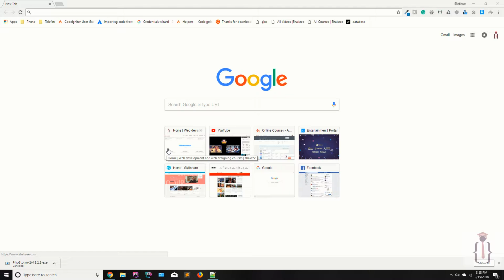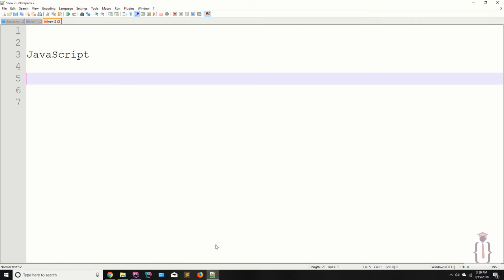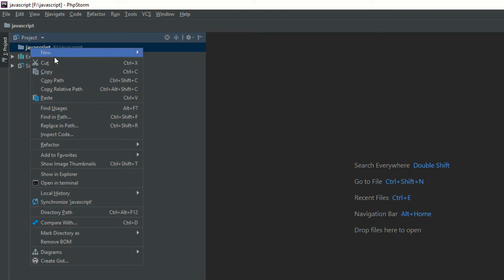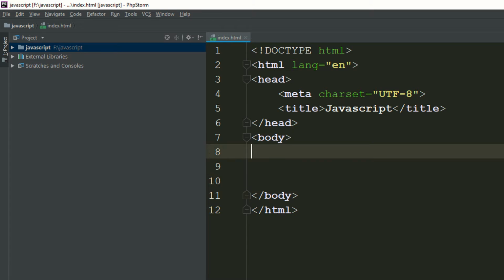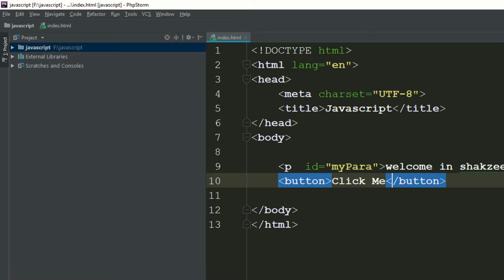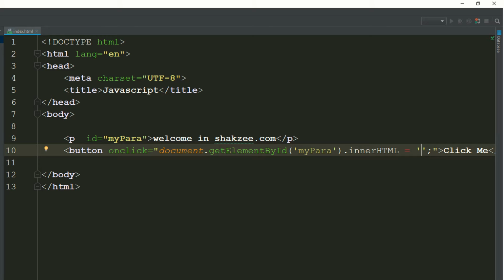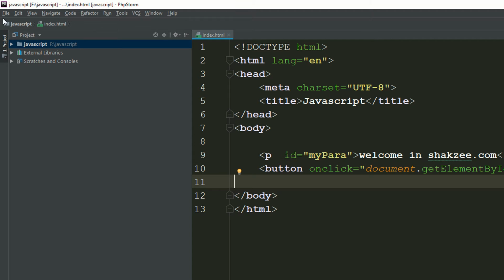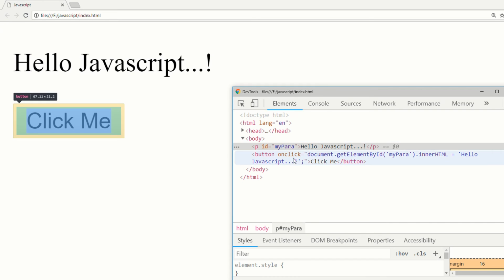Setting environment with javascript example